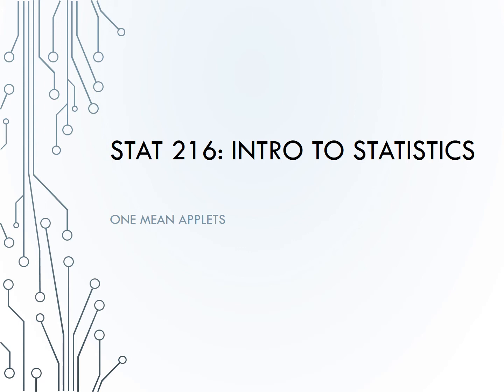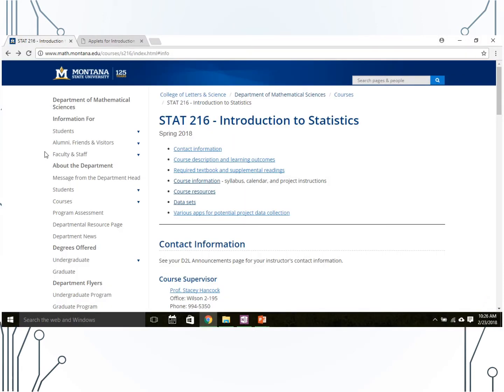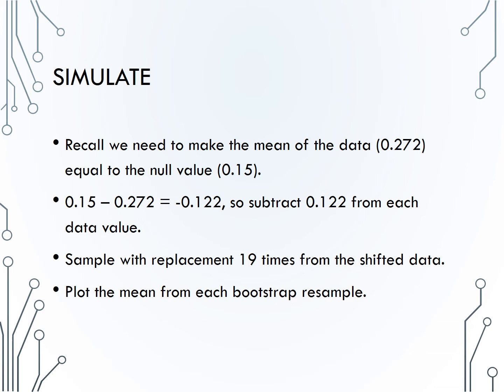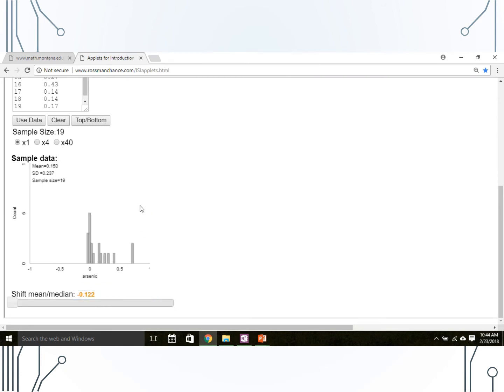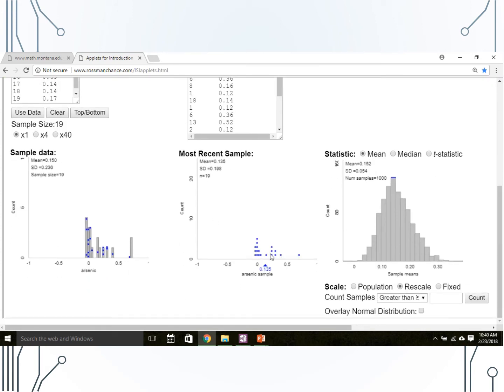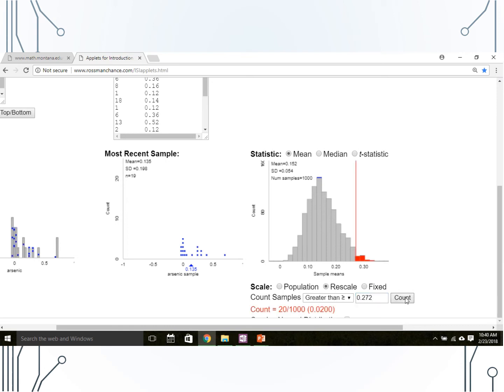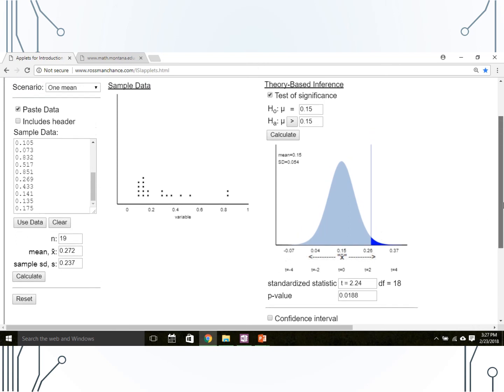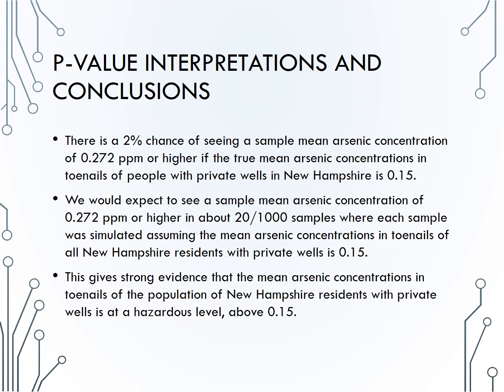OneMeanApplets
Explanation of how to use the one mean applets to conduct a simulation and theoretical test of a single quantitative variable.